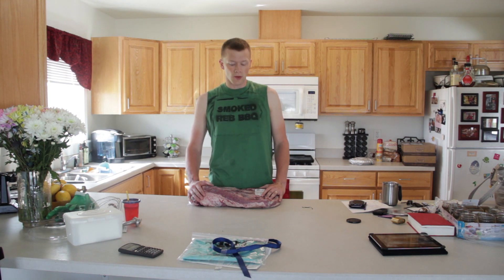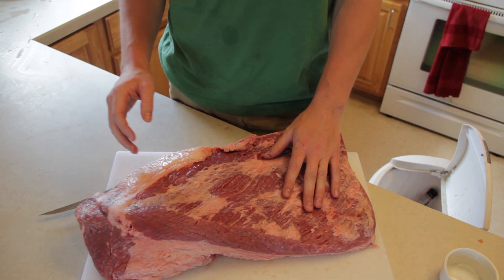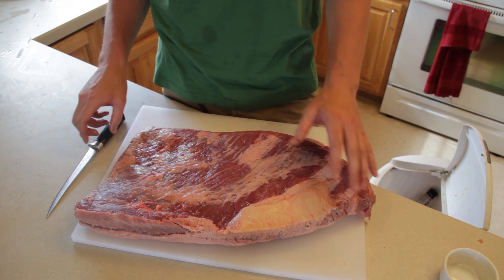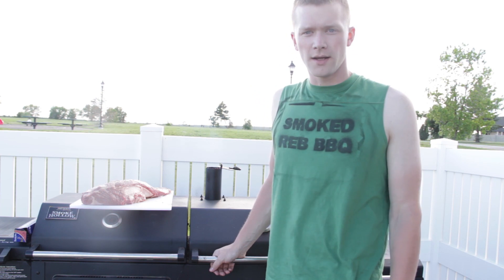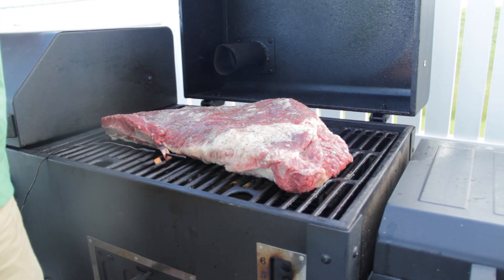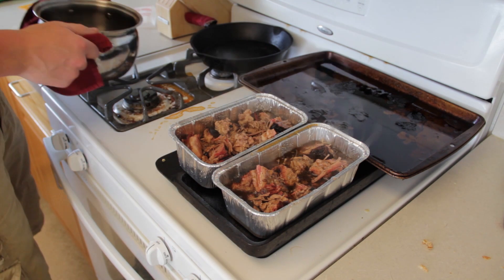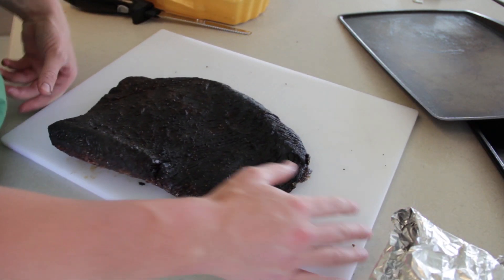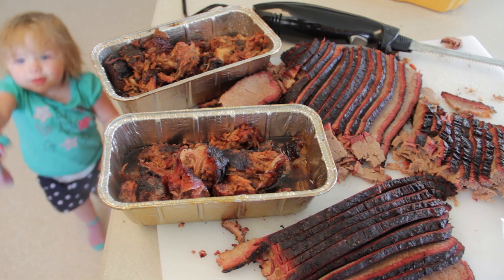Smoked Brisket and Burnt Ends (How To)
Temperature Probe: Maverick ET-733
Temperature Probe: Maverick Et73
High Heat BBQ Gloves: TROOPS BBQ
Insulated Food Gloves
Weber Smokey Joe Gold
Cast Iron Grate
Shredder Claws
Royal Oak Lump Charcoal
Charcoal Starters: Wooly Wood
Mahogany Lid Handle for Big Green Egg
Replacement Big Green Egg Mates Shelves
Equipment:
Camera: Canon 60D
Digital Recorder

00:00 Intro
01:13 Unwrapping the brisket
02:21 Brisket explained
04:23 Trimming
04:38 More detailed info for trimming
07:11 Applying the rub
08:11 Onto the BBQ
09:49 Separating for burnt ends
11:17 slicing the Point for burnt ends
14:06 Dog Approval
14:16 Saucing the Burnt Ends
14:40 Slicing the Flat
16:35 Final Spread